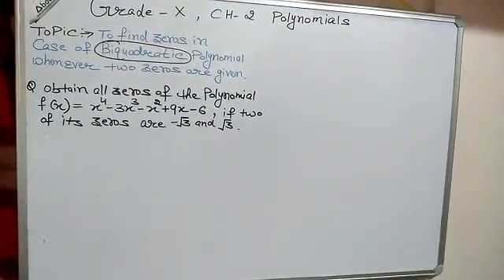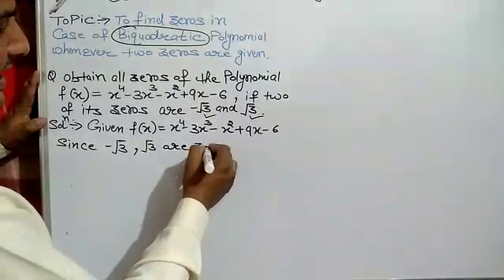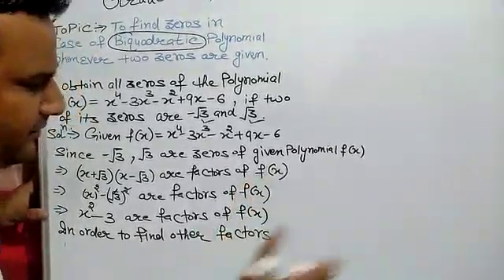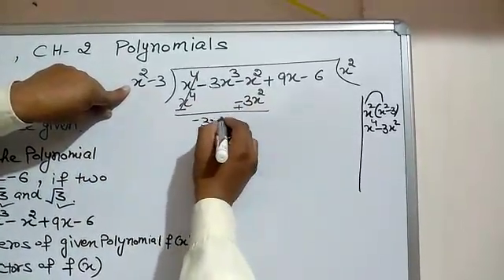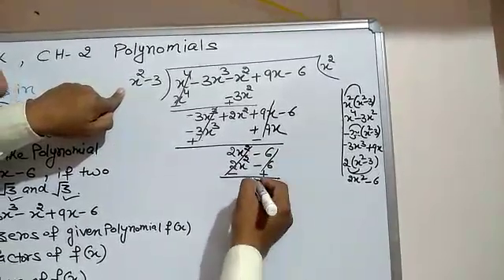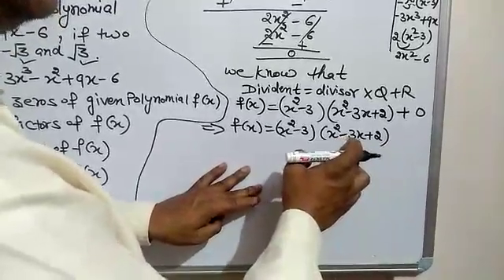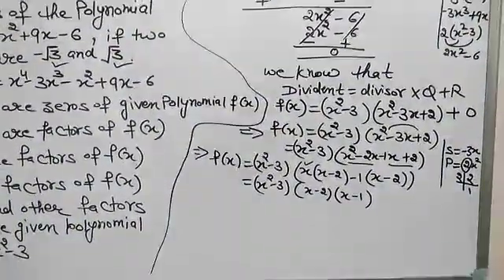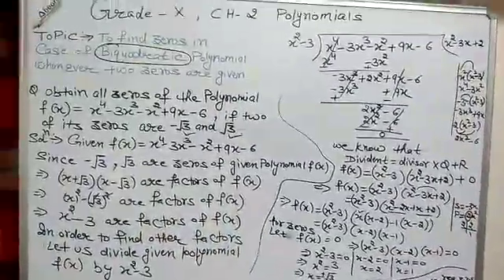Grade 10th Chapter 2 (Polynomials) (Part-3)